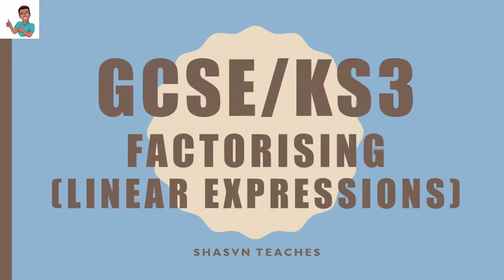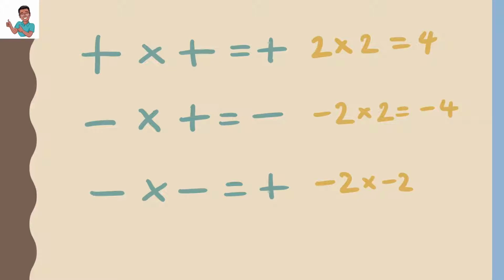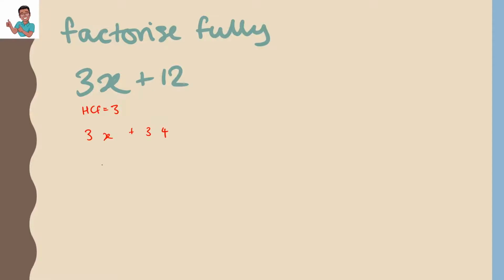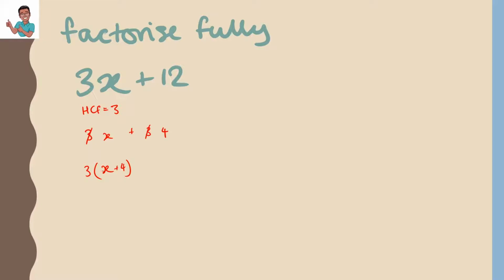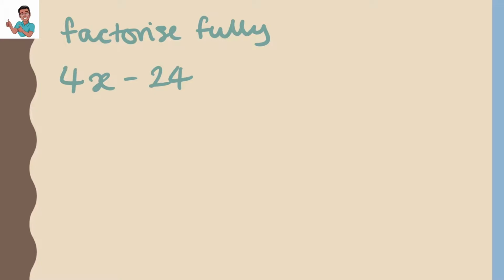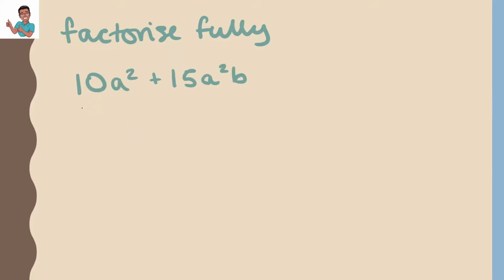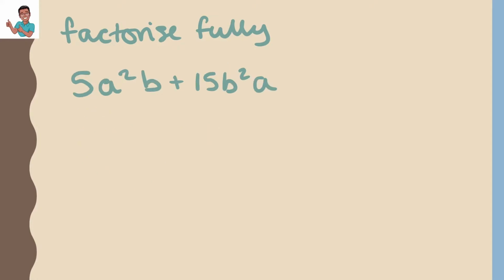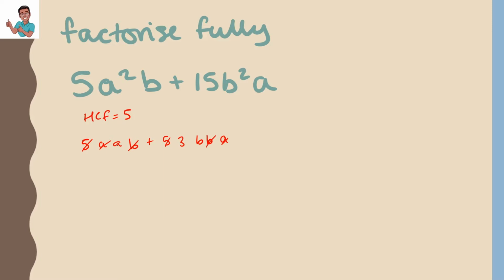GCSE / KS3 Factorising linear expressions - step by step with practice questions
In this video, we will be looking at Factorising linear expressions. Make sure you complete all examples.